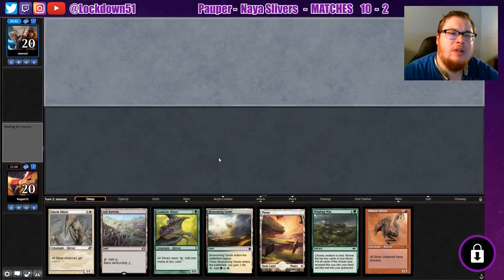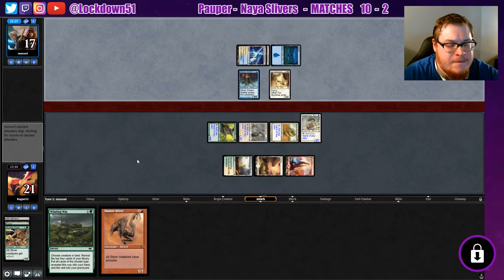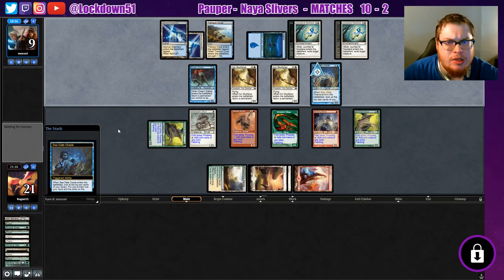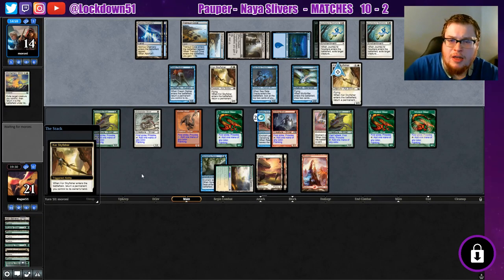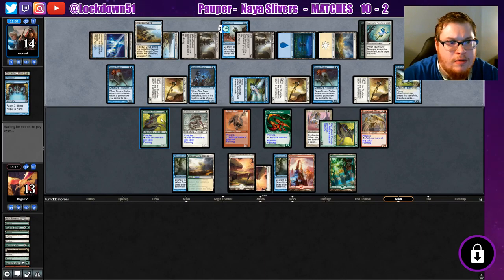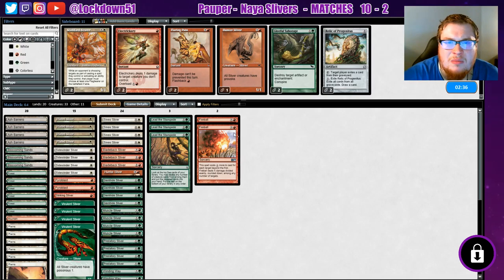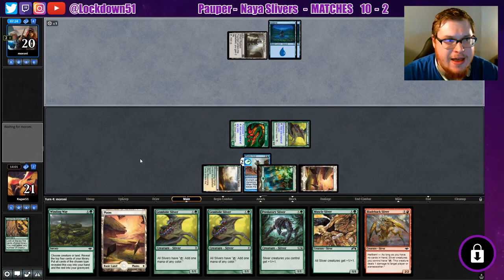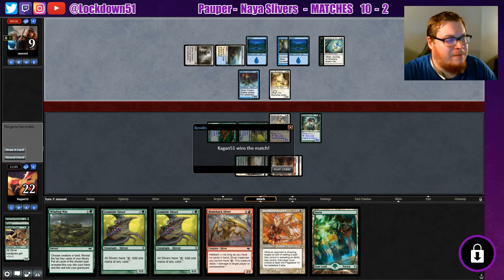DRUGS ARE BAD... Naya Slivers VS Acid Trip - PAUPER - MTGO League Practice